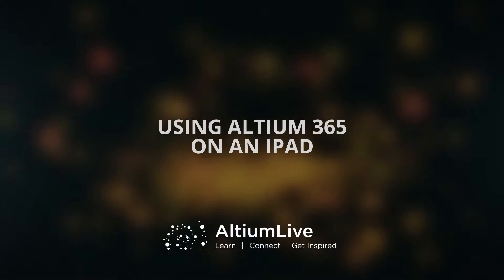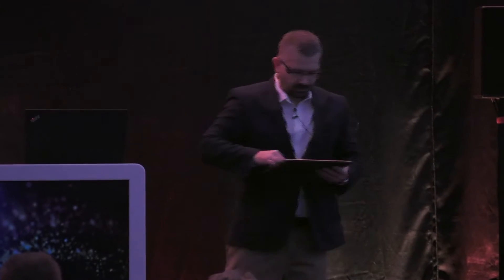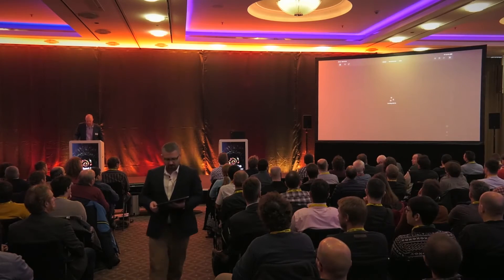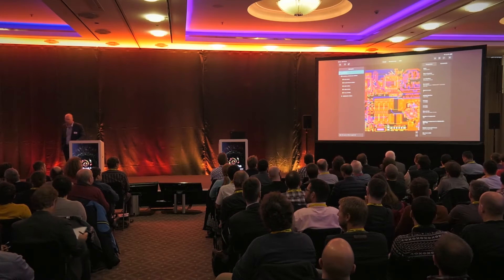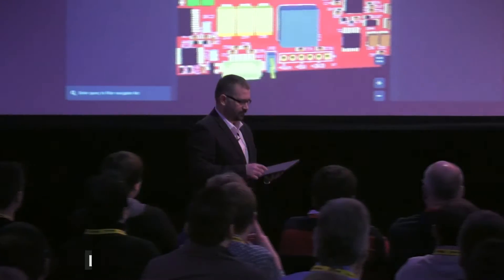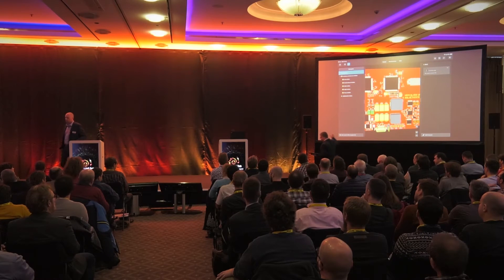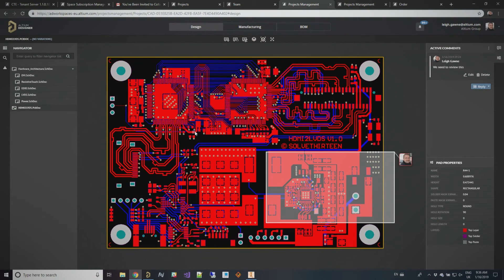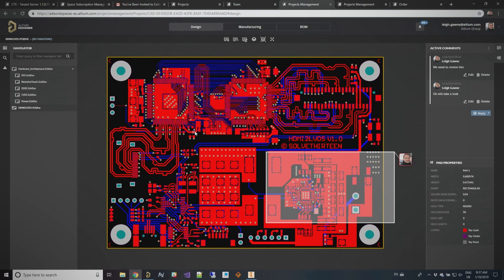Using Altium 365 On An Ipad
New products by Altium always aim to deliver a productive experience. See what's new in this clip from AltiumLive Munich about using Altium 365 on an iPad.